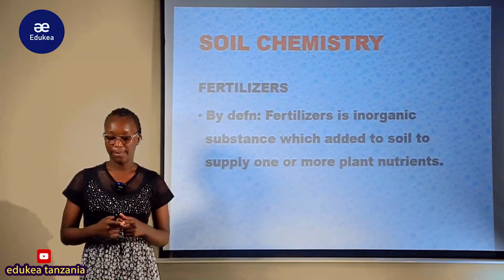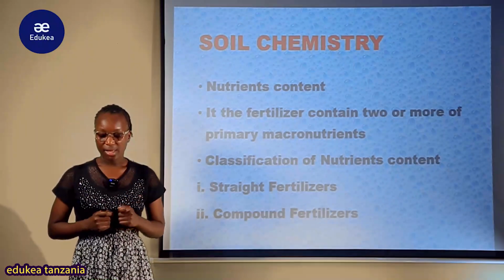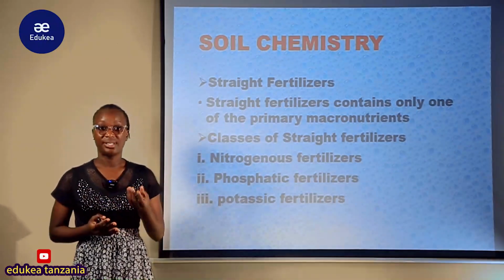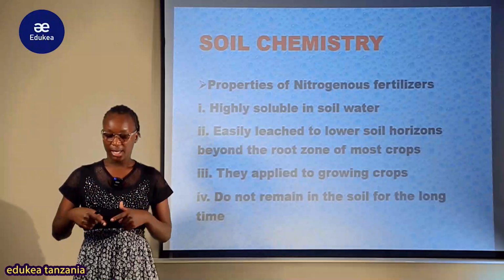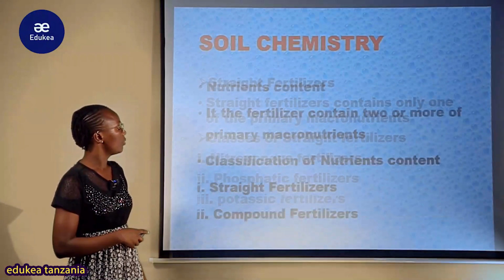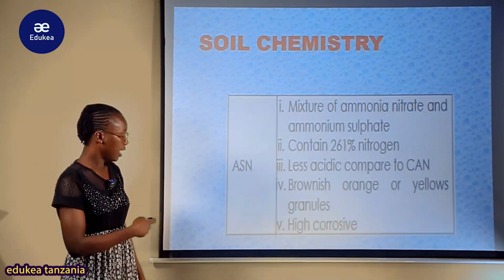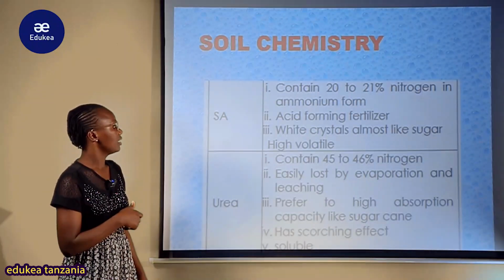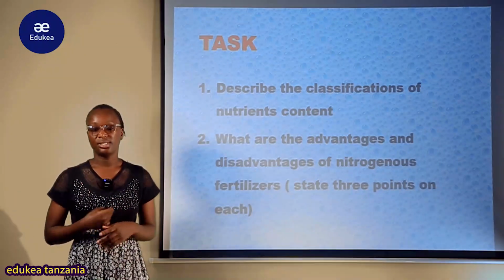CHEMISTRY FORM 4 ,SOIL 16 OF 26